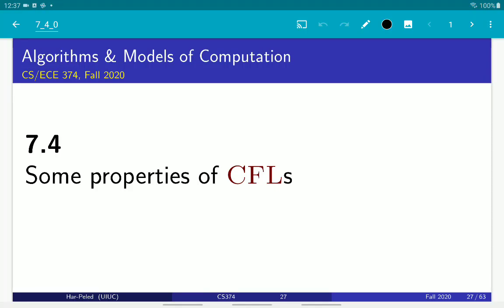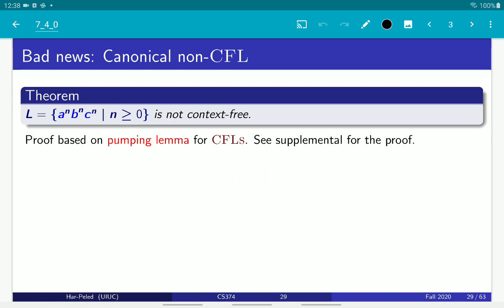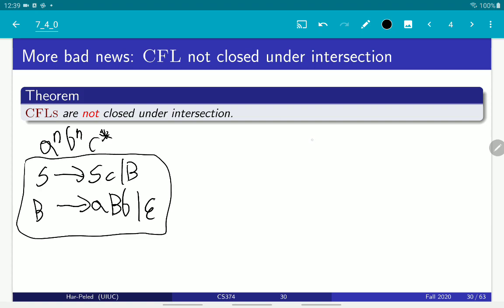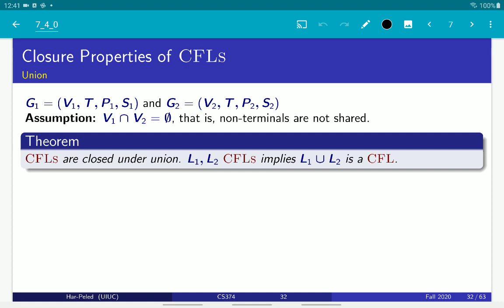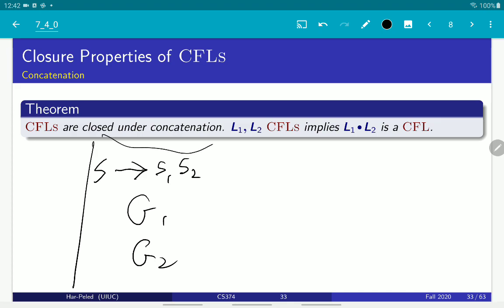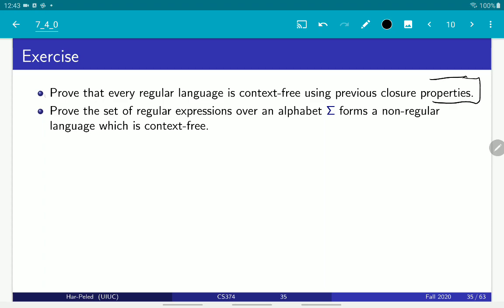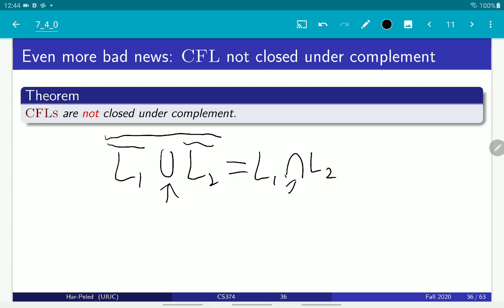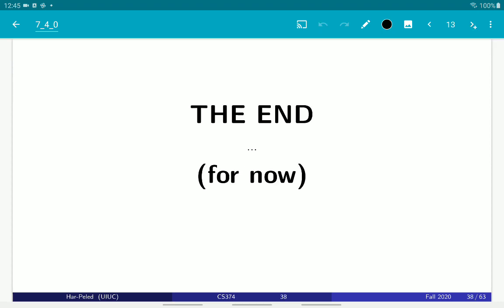UIUC CS 374 FA 20 7.4.1. Closure properties of CFLs